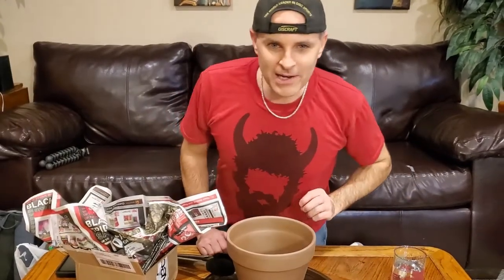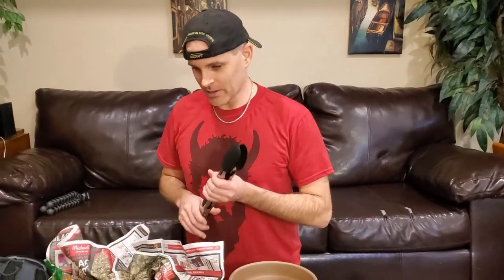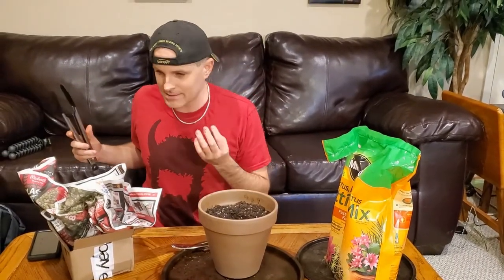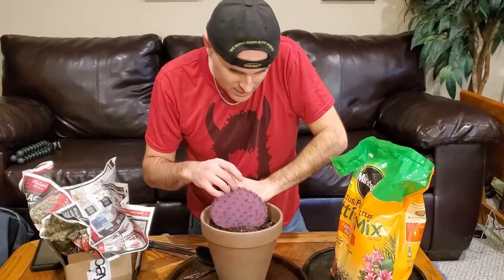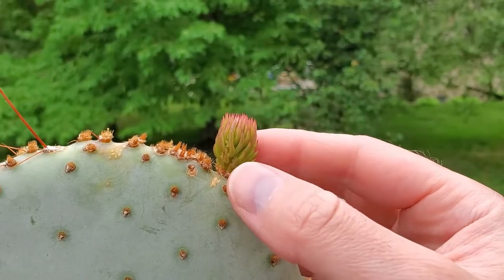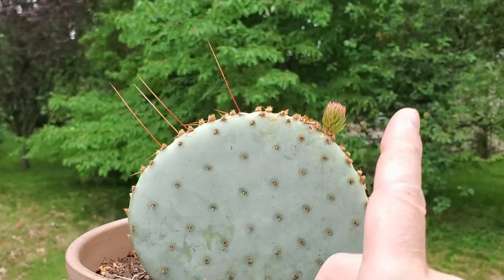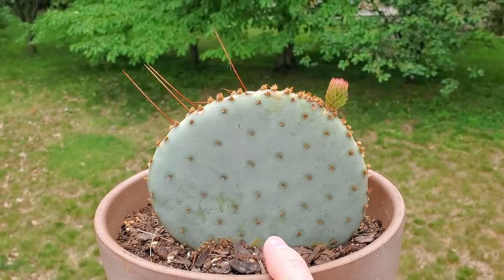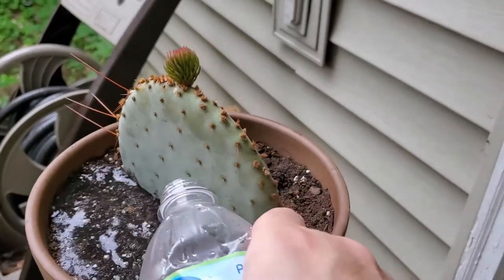Purple Prickly Pear Cactus Propagation From NO ROOTS To New Plant Growth! (Opuntia Santa Rita)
How to propagate a purple prickly pear cactus pad when it has no roots, all the way to new growth!

Crypto Tip Jar:
ADA (Cardano)   -  addr1qx3q76zeh7wp0lcl26elckkynqxew3agya8vw4r7w246w37xg5jjwtqq8esxvn5r8wyj0en599gmwxl7csctkjj0fn4sgtnd2s
BTC (Bitcoin)   -  12hRLiTatojSZ8pvbq79esLJNdwaHajJTs
LTC (Litecoin)  -  ltc1qla2hurxn459ckekm65ea2wp73peukqdtxm4fwp
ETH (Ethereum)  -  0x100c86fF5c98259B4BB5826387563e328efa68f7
DOGE (Dogecoin) -  DTxk1b7mtEQdKsVBBDuPNEXtmQ9rpFZpKx